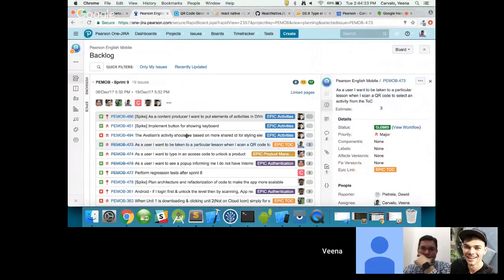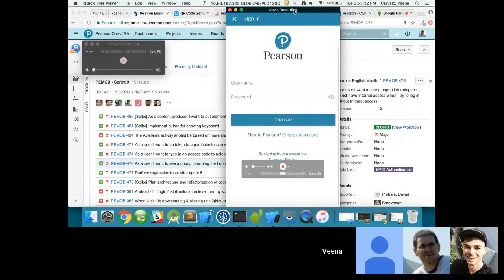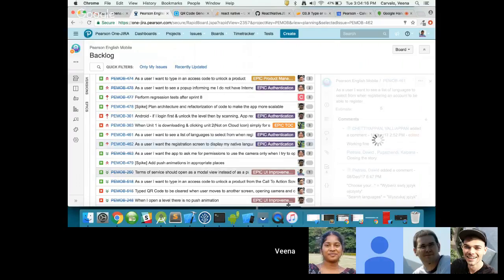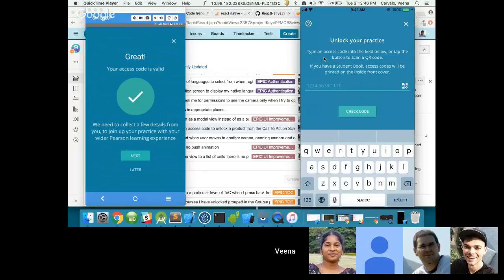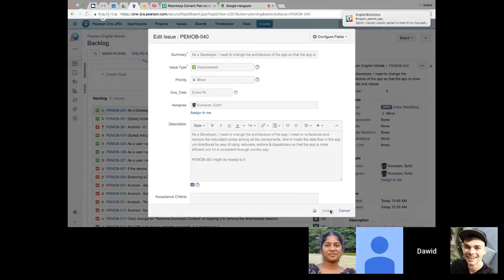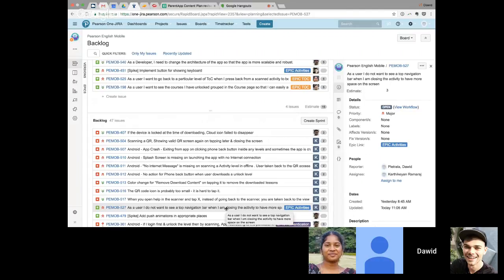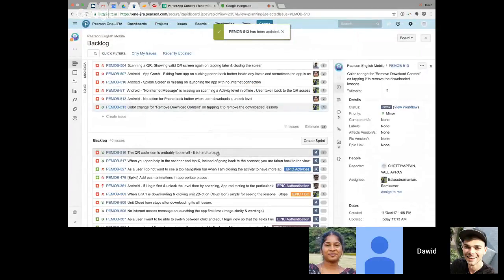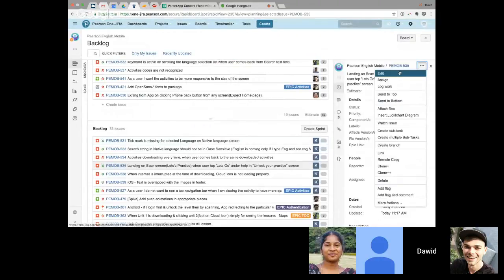PEMOB - Sprint 9 Review/ PEMOB - Sprint 10 Planning - CAD